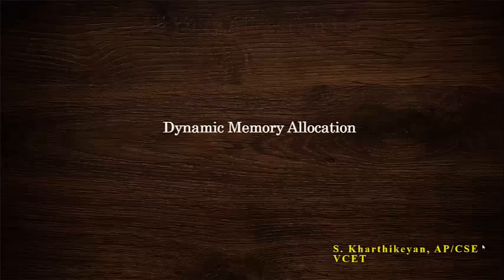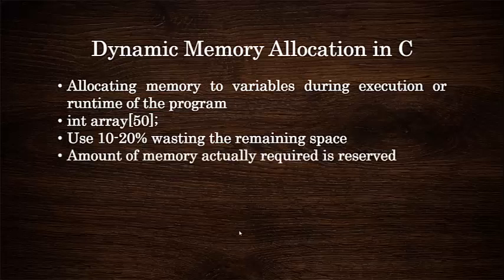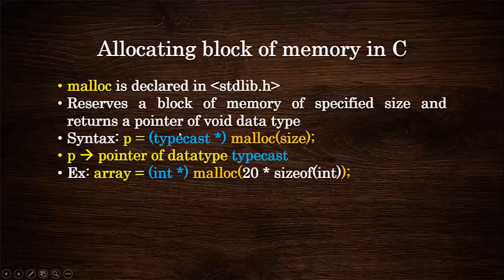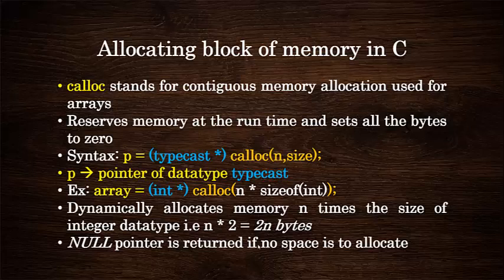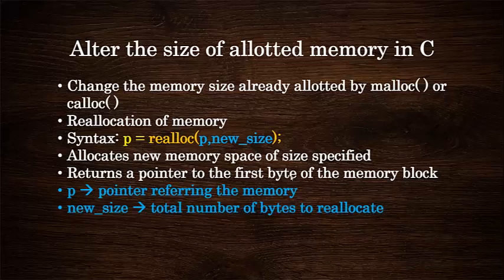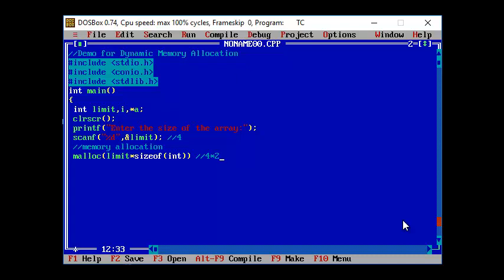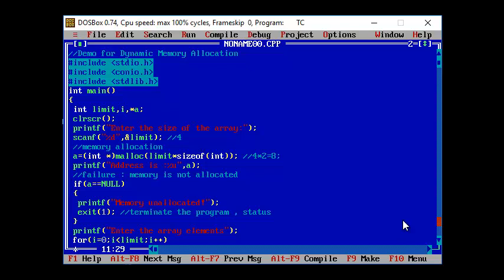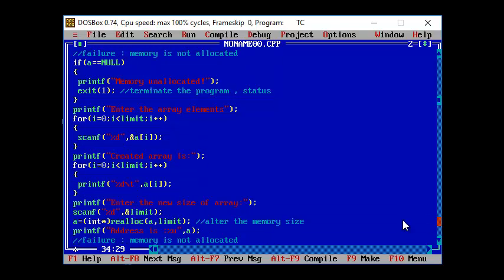Dynamic Memory Allocation in C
This video covers the fundamental concepts of memory usage, types and allocation in C programming. The demonstration is also included for the dynamic memory allocation.